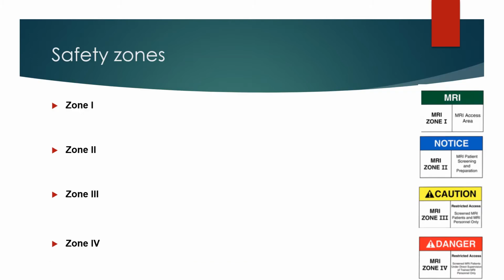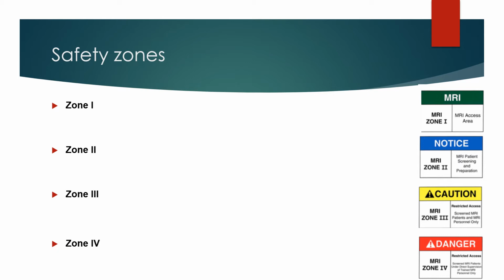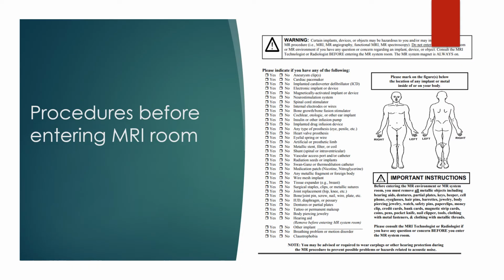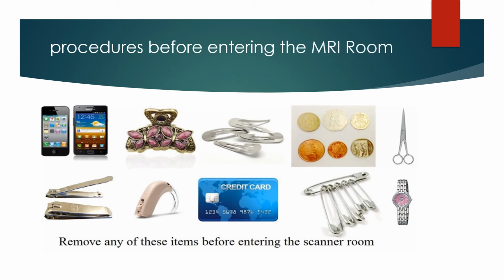Riyadh Alzahrani - Safety Screening in MRI Room